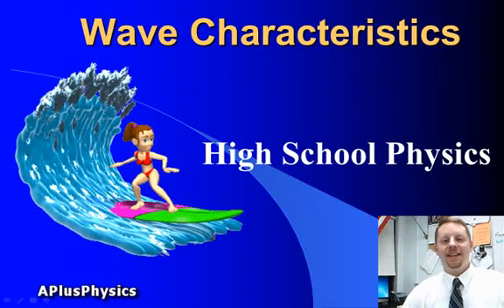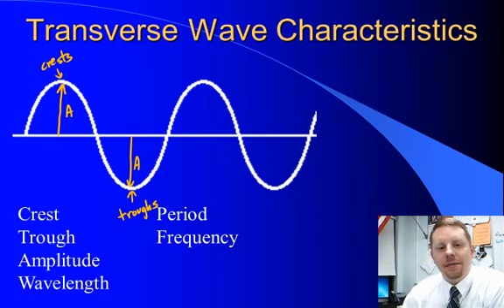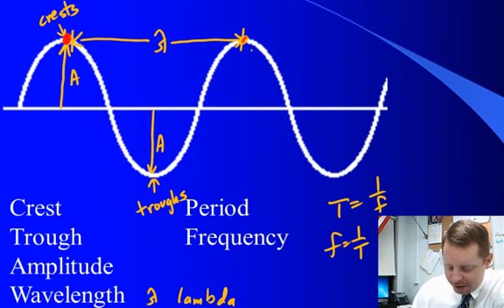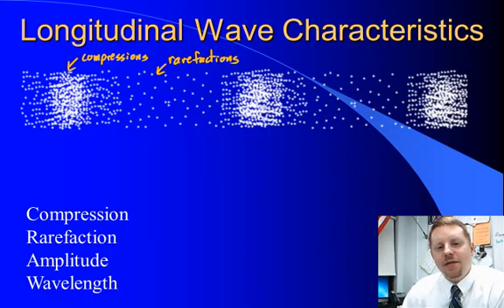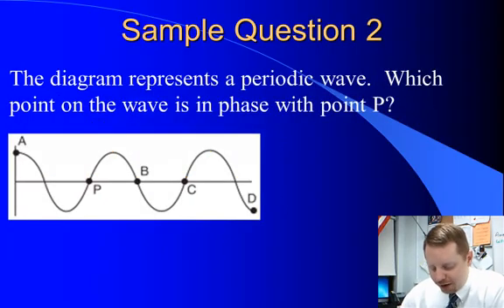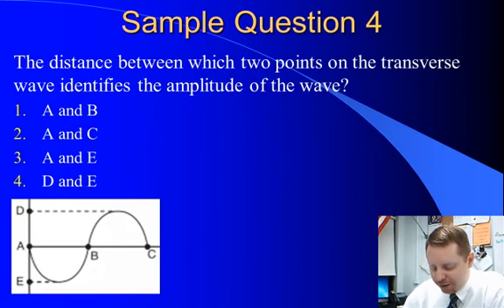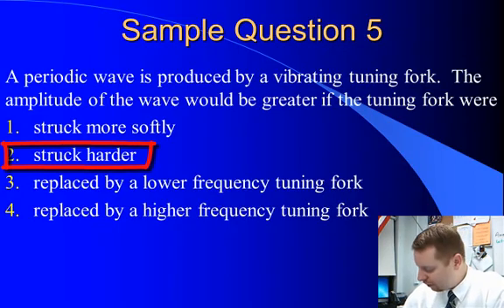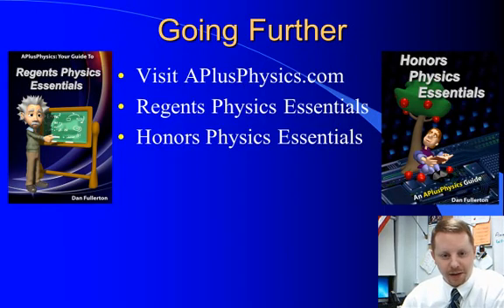High School Physics - Wave Characteristics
A brief introduction to characteristics of transverse and longitudinal waves such as wavelength, amplitude, phase, crests, troughs, compressions and rarefactions.